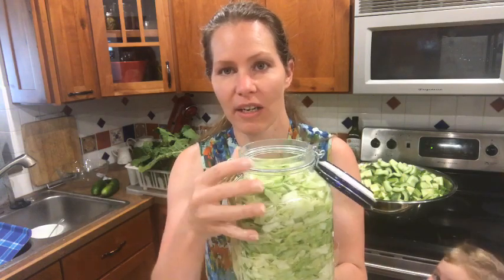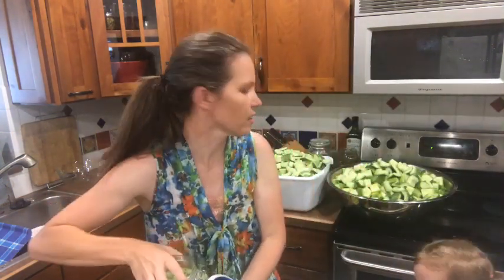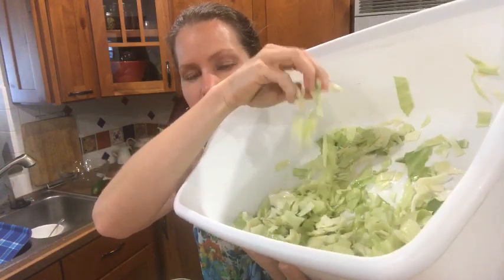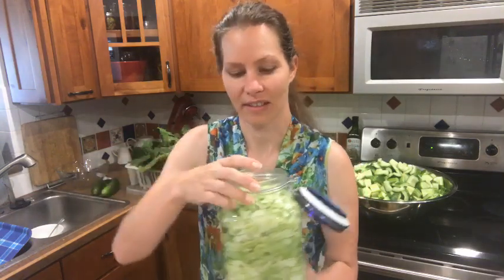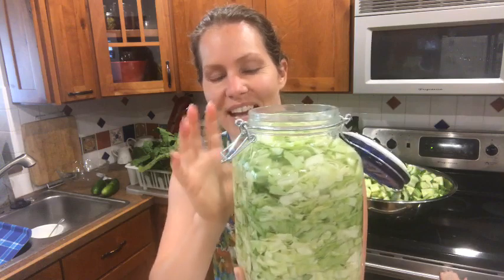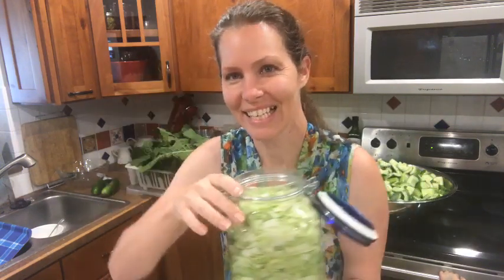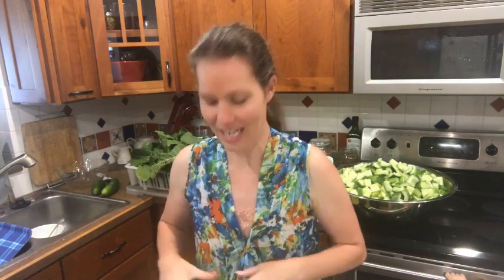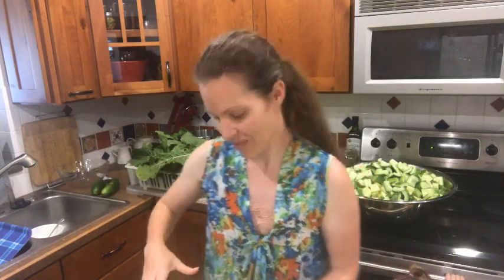Packing the SAUERKRAUT! Look at the brine!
Buy Gluten Free Muffins e-cookbook on Etsy for $4
Etsy Shop

Melanie is a homestead, homeschool mama to five children and wife to the man of her dreams. She finds victory over chronic illness through healthy eating. Gardening and raising livestock is the means to feeding her family healthy on a budget. Baking is a lifelong passion that was shelved because of food allergies. Now she is discovering how to have her cake and eat it too - without tummy troubles. You can buy her Gluten Free Muffins cookbook on her Etsy store

Etsy Shop